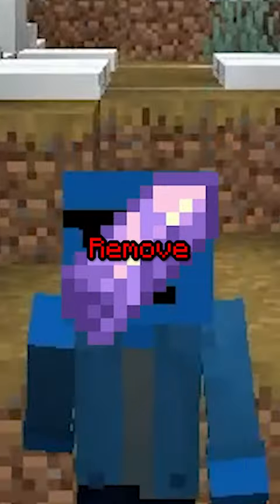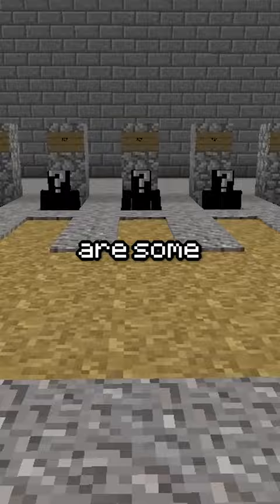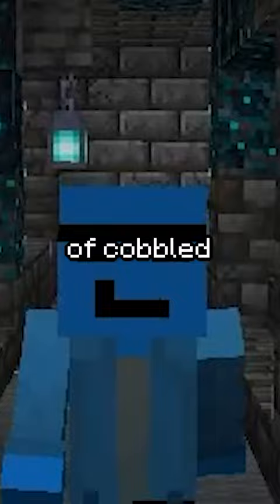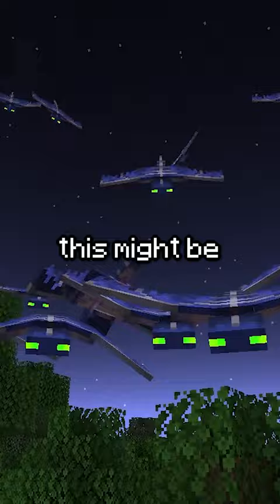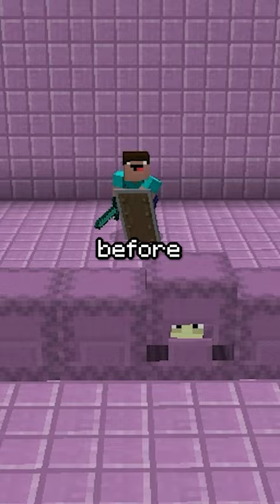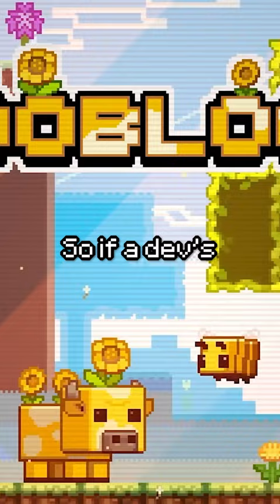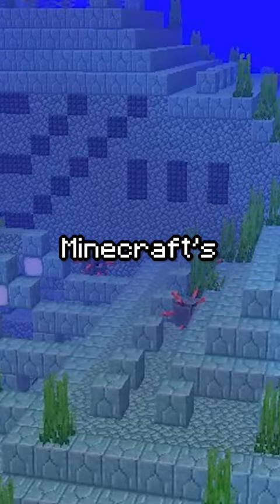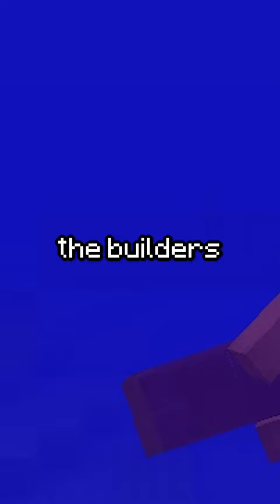Mojang NEEDS to Remove These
Mojang should really consider removing these minecraft features...
Edited by @Slyp or @narcyulo

FlareD plays another Minecraft challenge, a Minecraft, But challenge, but not Minecraft, But You Can't Touch Grass, Minecraft But You Can't Touch The Color Blue, Minecraft, But You Can't Touch Sand, Minecraft But You Can't Touch The Color Green, or any of his other Minecraft 1.17 challenges in 2022! Minecraft, Warden is coming in Minecraft 1.19

The goal was to try to inform / speed run / speed runner of Minecraft against a killer / assassin but it is me, FlareD from youtube, playing Minecraft Java 1.17.1 and not Minecraft Bedrock. hypixel gaming minecraft block clutch